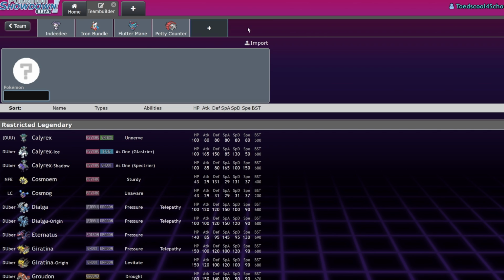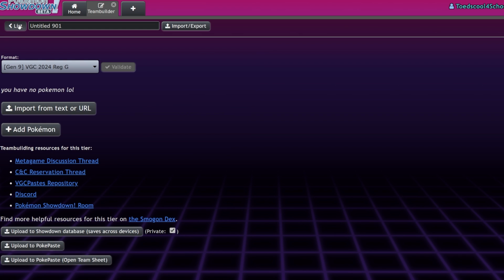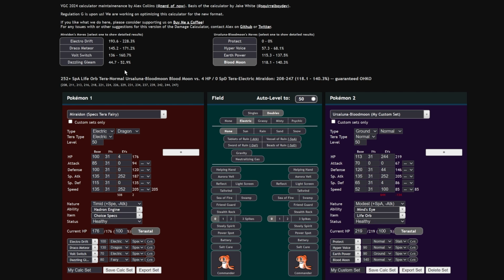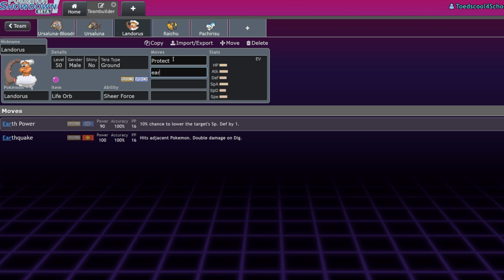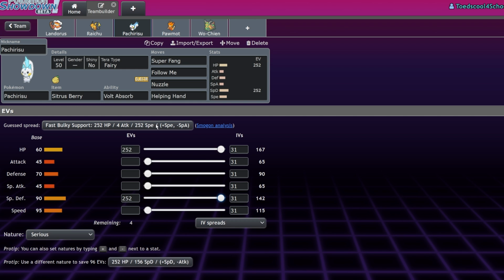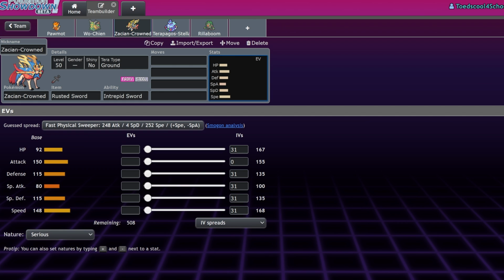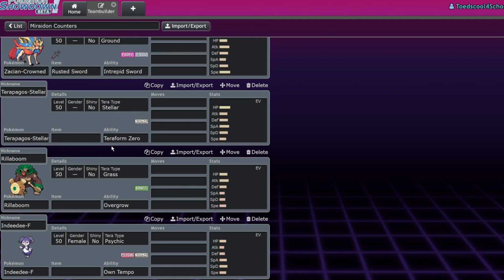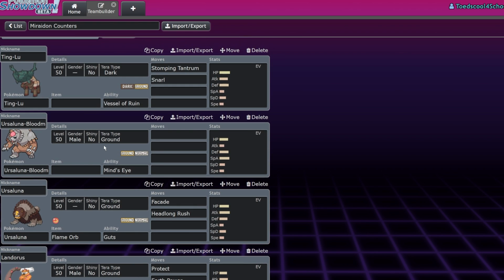Use These Pokemon To Beat MIRAIDON...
Buncha Gamers.

3. Send a tip, ask a question